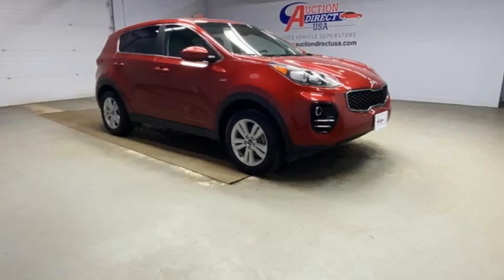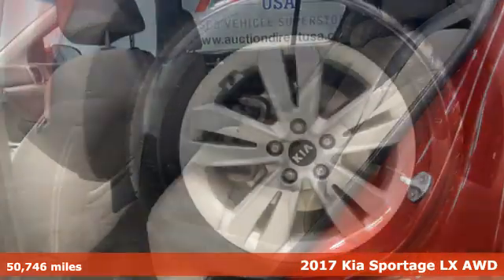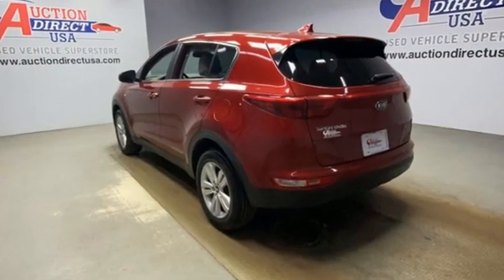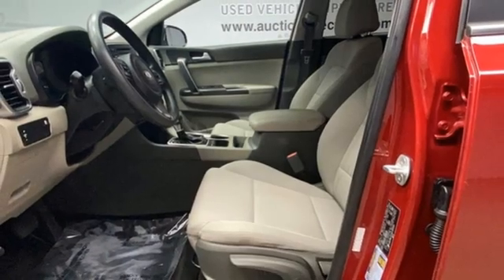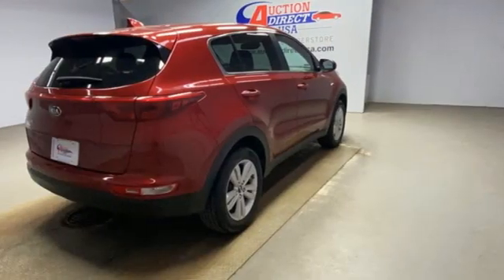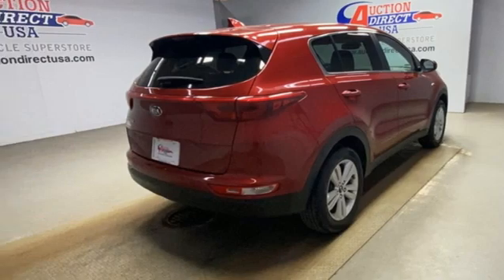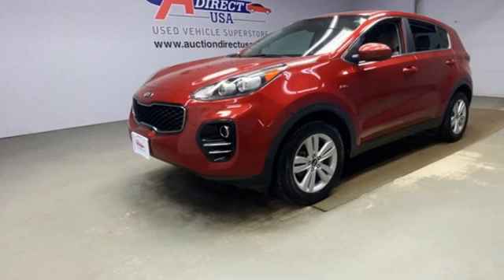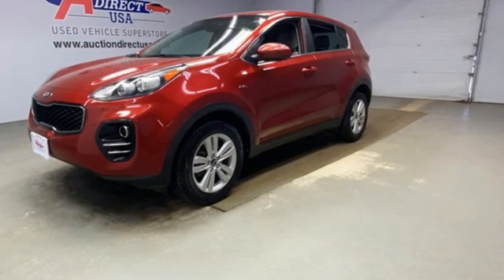2017 Kia Sportage Rochester NY Victor, NY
Year: 2017
Make: Kia
Model: Sportage
Trim: LX
Engine: 2.4L I4 DGI DOHC 16V
Transmission: 6-Speed Automatic
Color: Red
Interior: gray
Mileage: 50746
Stock #: VT40092
VIN: KNDPMCAC8H7161535

Address:
6520 State Route 96